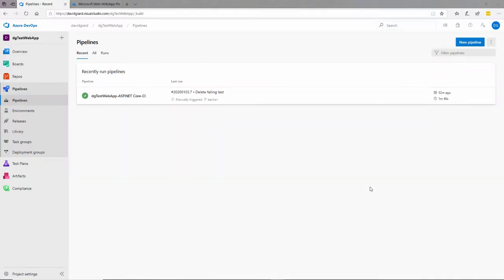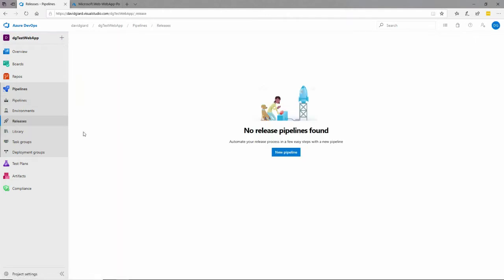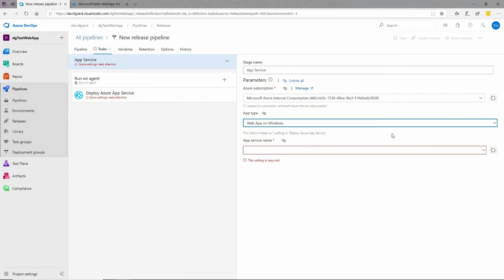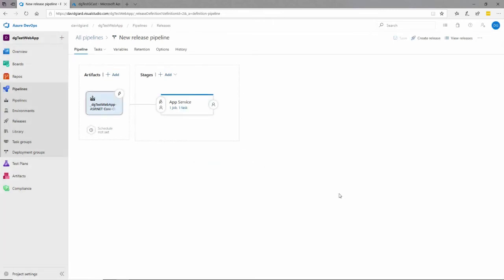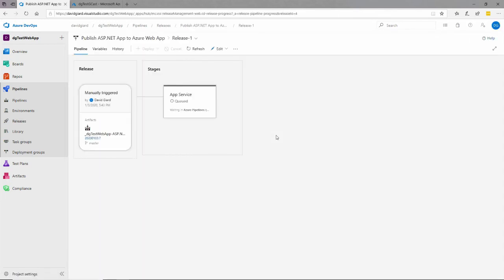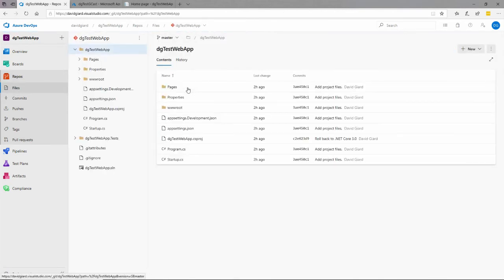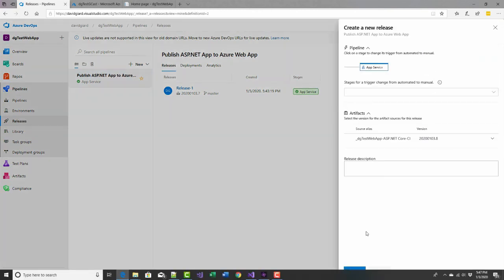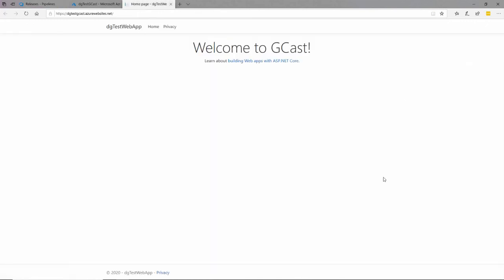Build an Azure DevOps Release Pipeline [GCast 73]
How to create a pipeline that will automatically deploy an ASP.NET Core Web Application to an Azure App Service.